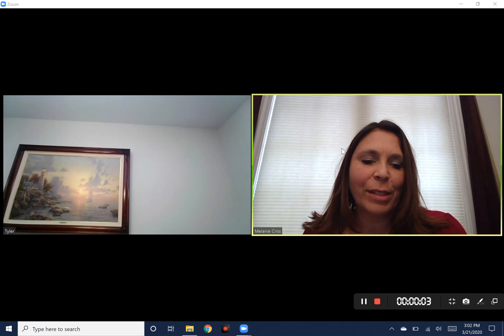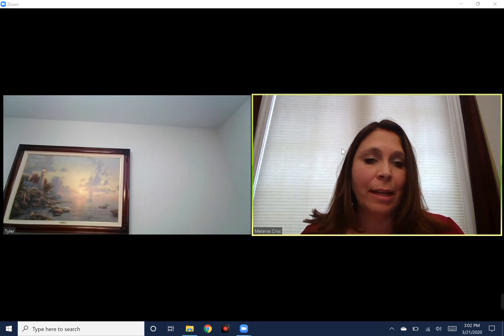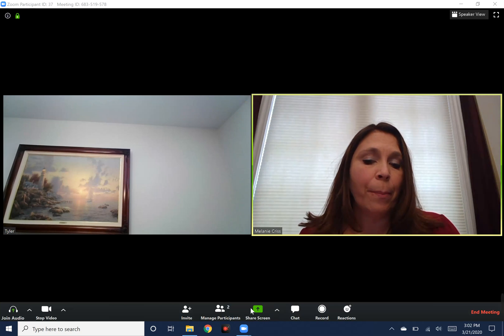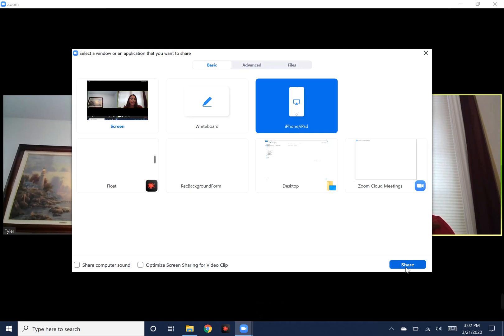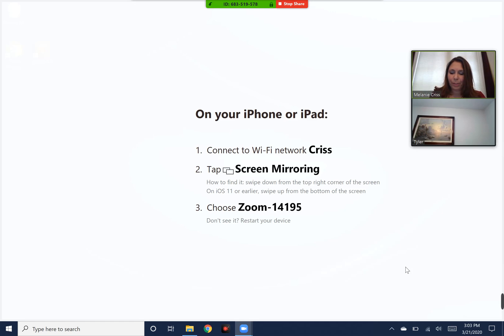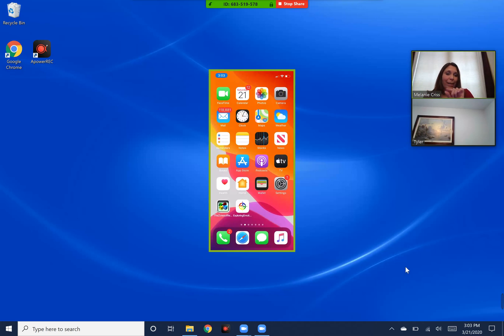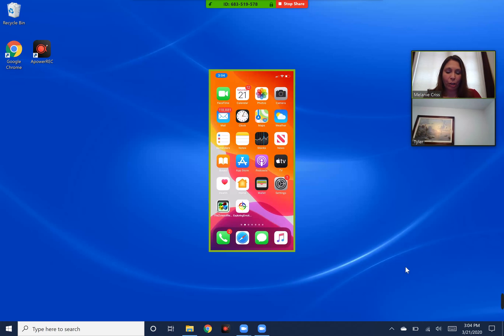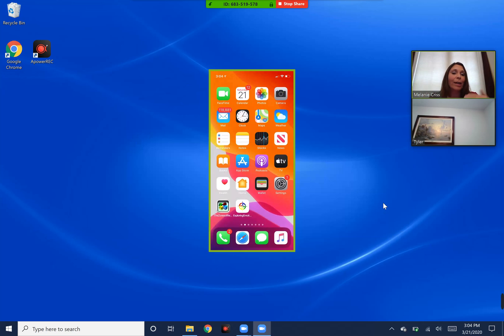Telehealth Tech Tips - Sharing iPhone screen in Zoom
This video demonstrates the screen sharing feature in Zoom in which you can share an app on your iPhone screen into the Zoom application.   Video of The Zones of Regulation App (Kuypers, 2013) recorded with permission.  For free resources including sample forms and templates, please visit TelehealthShare

What is TelehealthShare? TelehealthShare’s vision is to be the premier company for telehealth-related therapy materials and professional development. Drs. Jana Cason and Melanie Criss have over 22 years of combined telehealth experience. With frequent calls and emails from practitioners, they recognized there was a need for an online marketplace with telehealth-related therapy resources and professional development. Combining their expertise, they created TelehealthShare, providing professional development and an online marketplace for occupational therapy practitioners, physical therapy practitioners and speech-language pathologists to quickly buy, sell, and share telehealth-compatible assessment and intervention resources. and explore the website and the many free resources available!